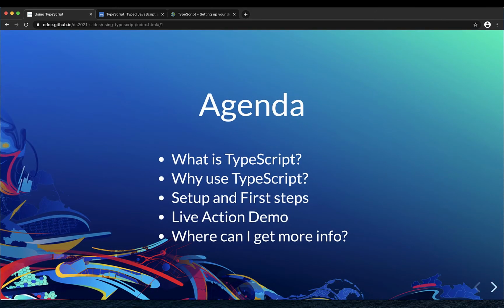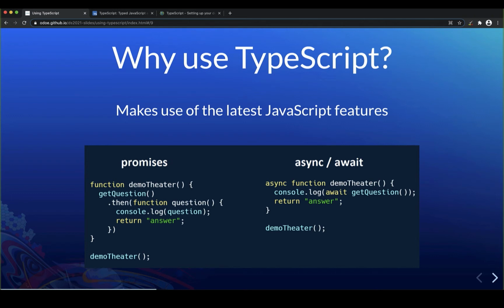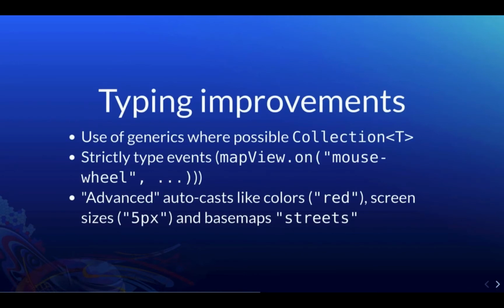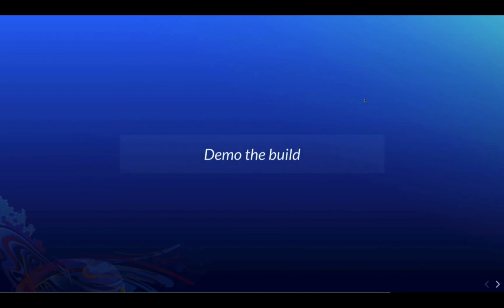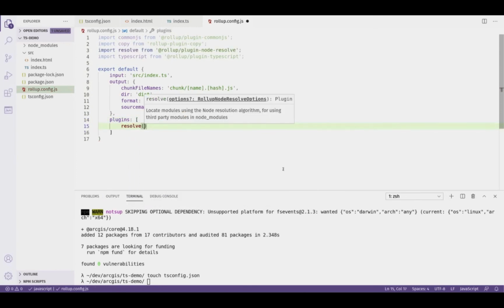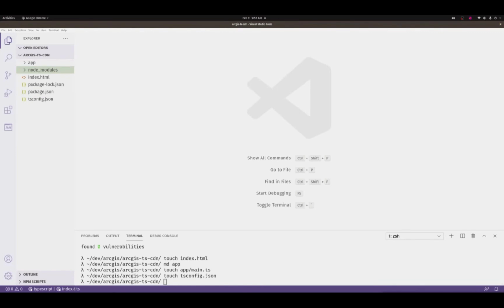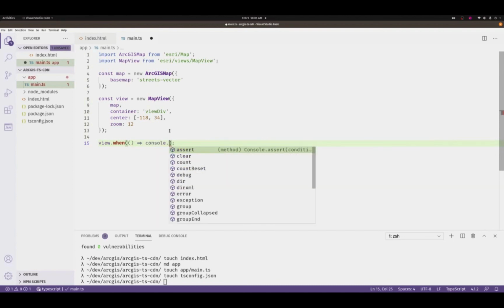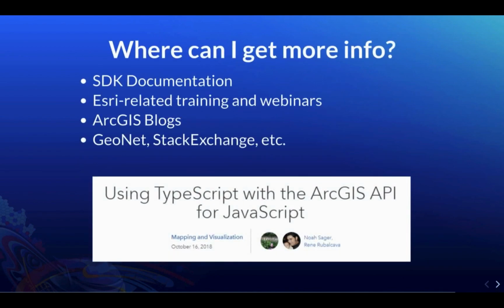ArcGIS API for JavaScript: Using TypeScript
In this session, we will learn some of the basics of TypeScript and how it can help you as a developer using the ArcGIS API for JavaScript. We will also look at how to set up a development environment and use the provided TypeScript definition files.

12488